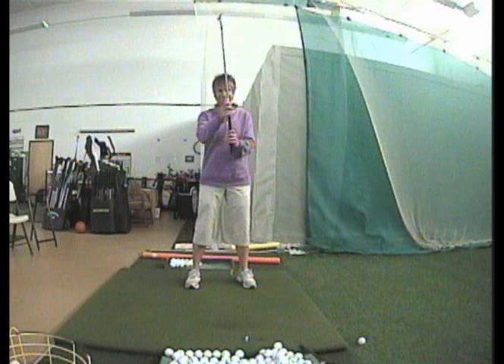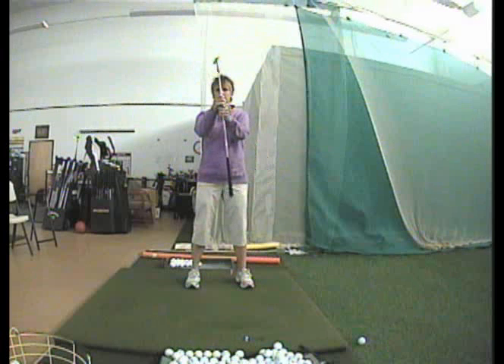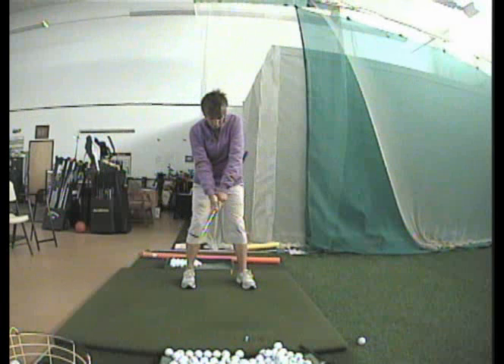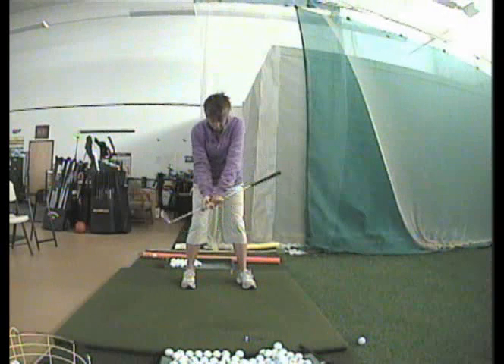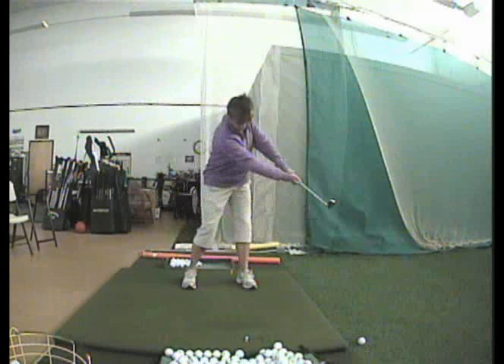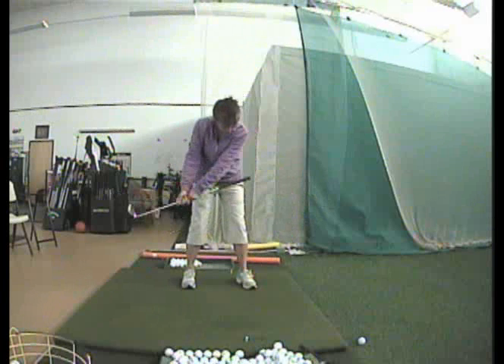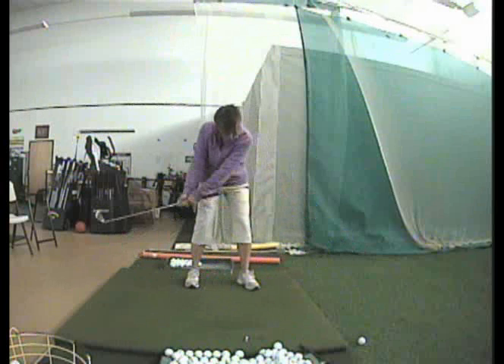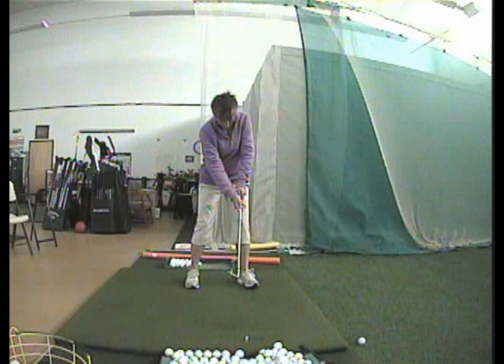chipping drill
2nd video of 2nd class for short game challenge.